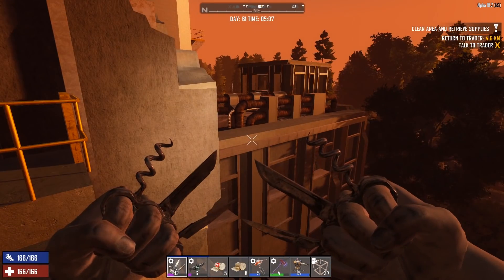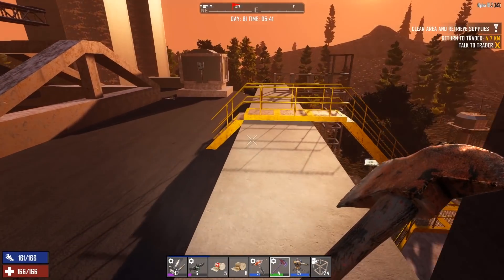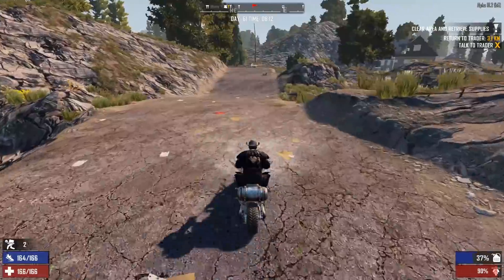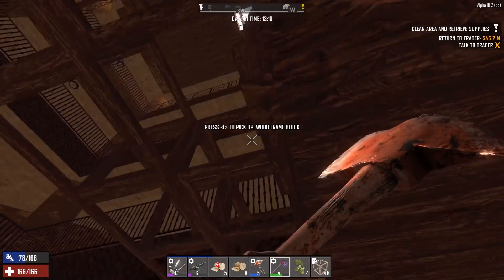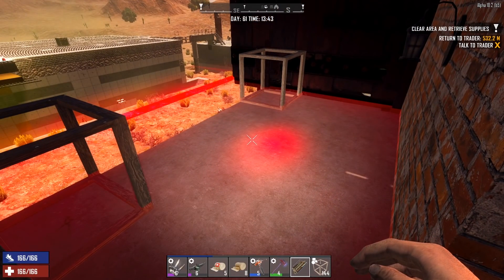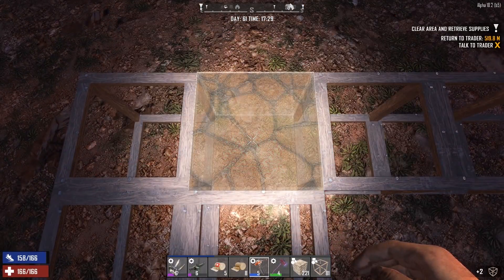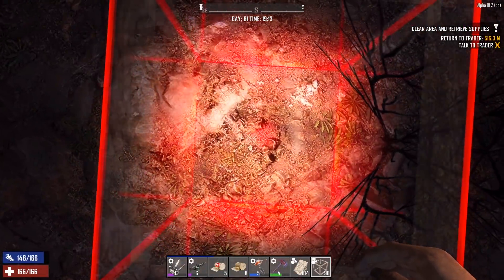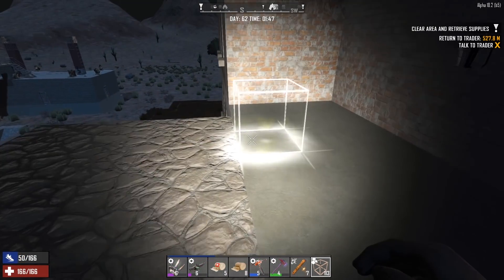How to Set up Powered Drawbridges | 7 Days to Die | Alpha 18 Gameplay | E81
Today I start working with Powered Drawbridges

Season 18

7 Days to Die Alpha 18 Trailer can be found

7DTDSPS18